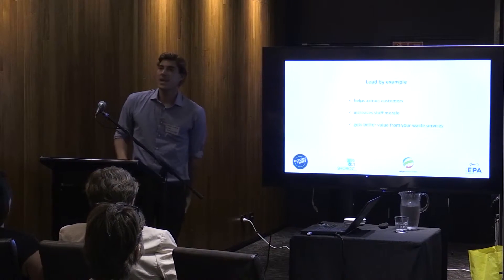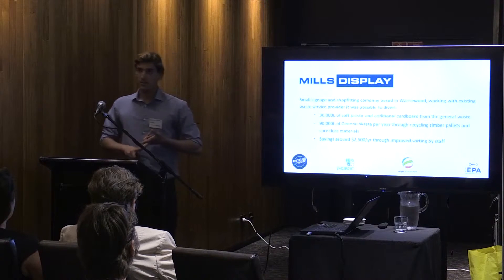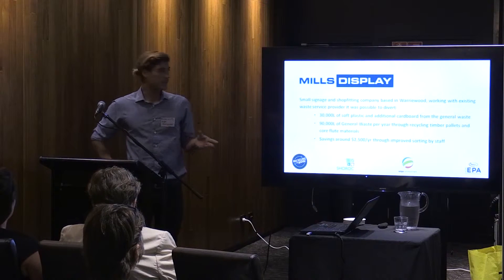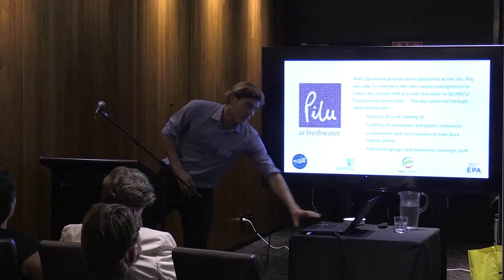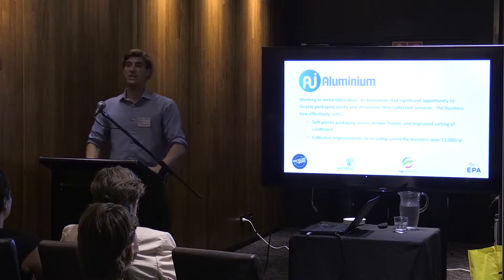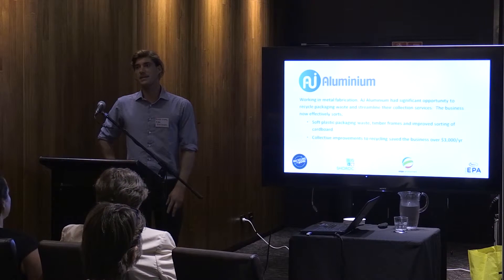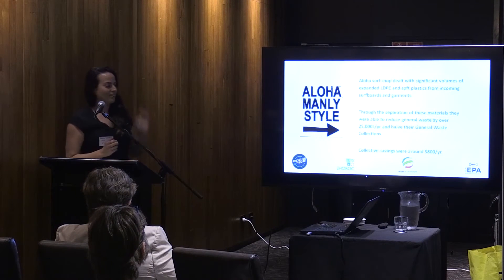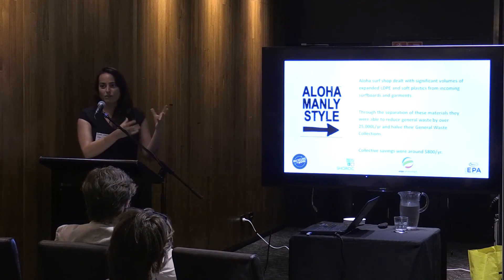Power to Save Waste Reduction~Case Studies Hilltop to Headland